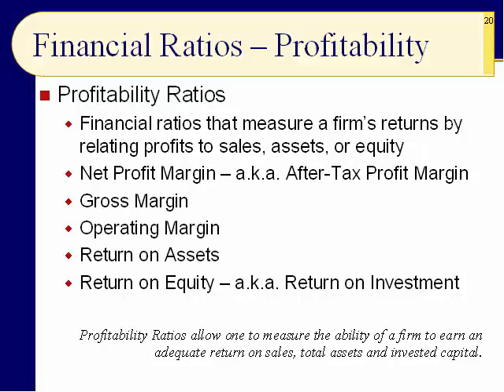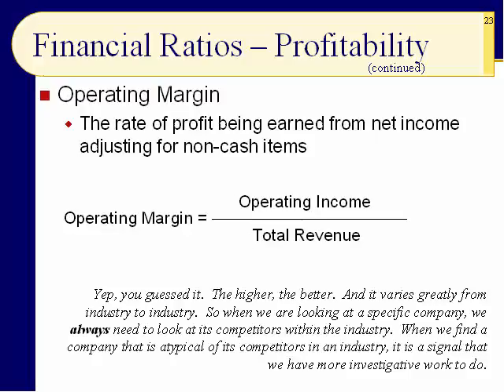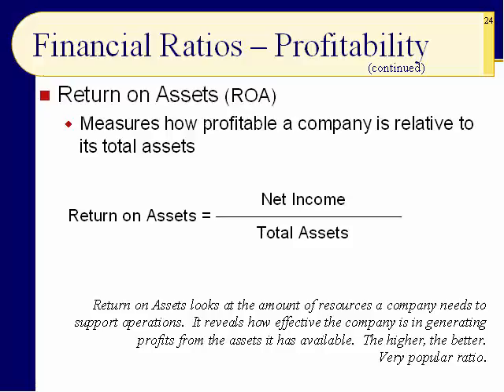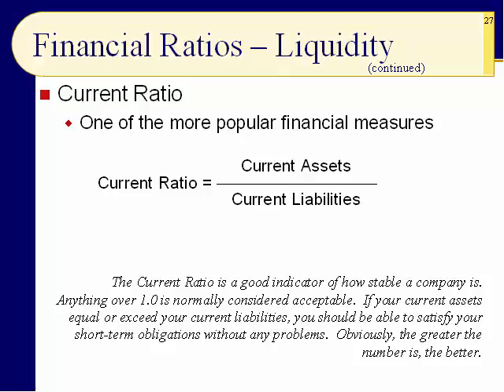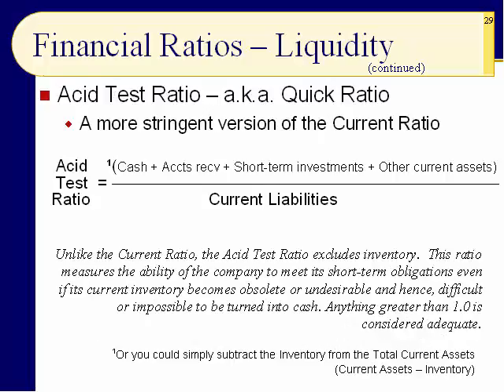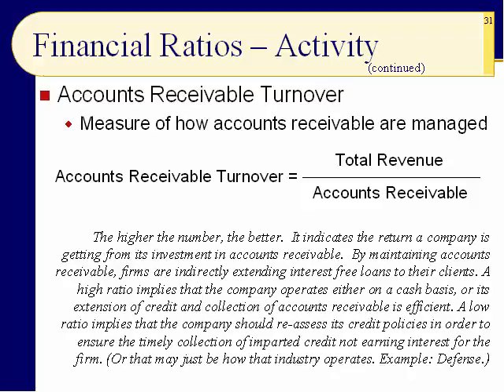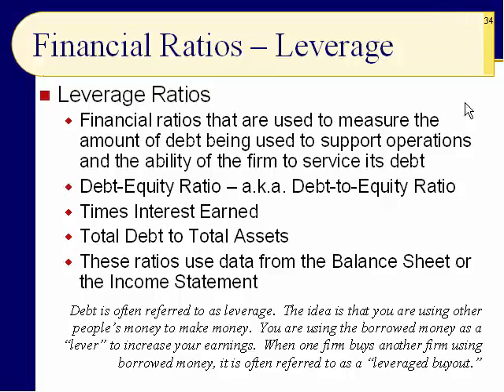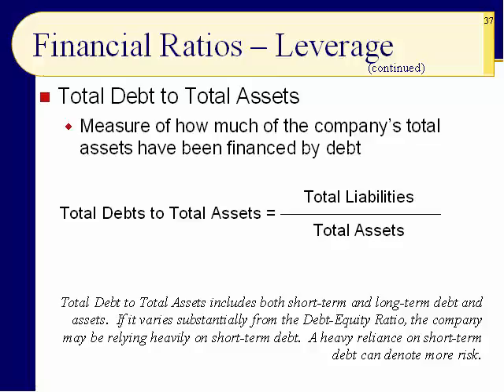BUS123 Chapter 17 - More Ratio Analysis - Slides 20 to 38 - Fall 2016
Get out those financial statements and let's calculate some financial ratios.  In the second part of the chapter 17 presentation, we compute the profitability, liquidity, activity, and leverage financial ratios for Ford, the popular car and truck manufacturer.  On your own, it would a great exercise to do the same for one or more of their major competitors such as GM or Toyota.